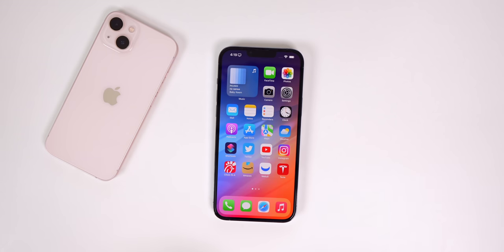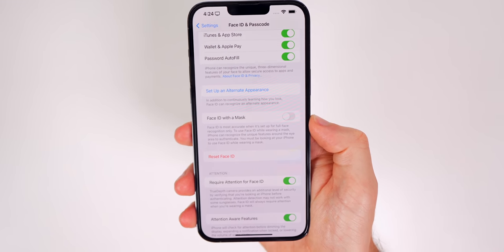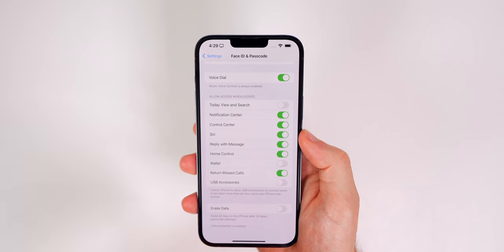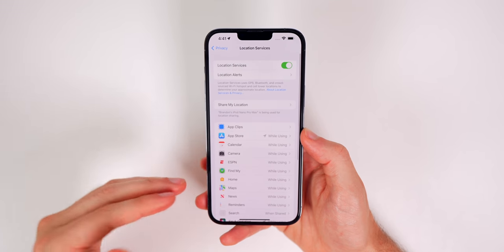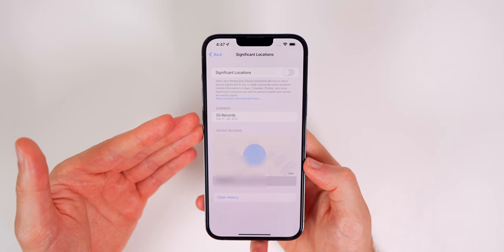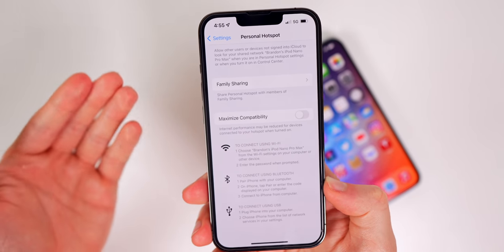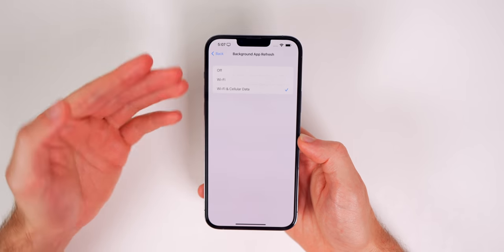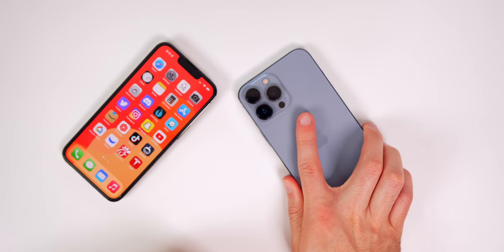13 iPhone Settings to TURN OFF ASAP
13+ iPhone Settings You Need to TURN OFF (2022) | iPhone Settings to Change in iOS 15.4.1

Apple enables a lot of settings and features in iOS 15, but not all of them are going to giver you the best experience on your iPhone here in 2022.

So in this video, we run through 13+ settings that you might want to consider changing ASAP. These tips will help you have a better experience with performance, battery life and overall ease of use with iOS 15.4, 15.5 & beyond.

2022 iPhone SE vs iPhone 13 vs 13 mini vs 12 vs 11 vs XR vs SE 2 Battery DRAIN Test

Chapters:
0:00 Intro
0:19 Annoying Popups
1:22 Face ID with a Mask
2:06 Other Face ID Settings
3:14 Messages
3:39 iCloud Settings
4:34 Protect Your Location
6:23 Podcasts
7:21 Hotspot
8:07 Raise to Wake
8:35 BAR
9:25 Cellular Settings
10:14 Conclusion

What settings did you change throughout this video?

🎵Outro: Forever by Ampyx

▬ STAY UP-TO-DATE! ▬